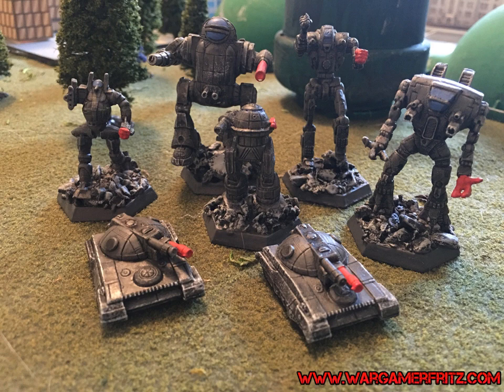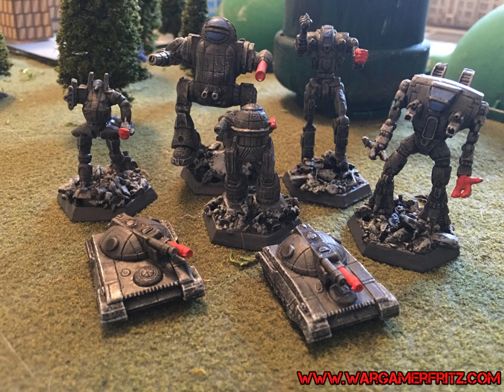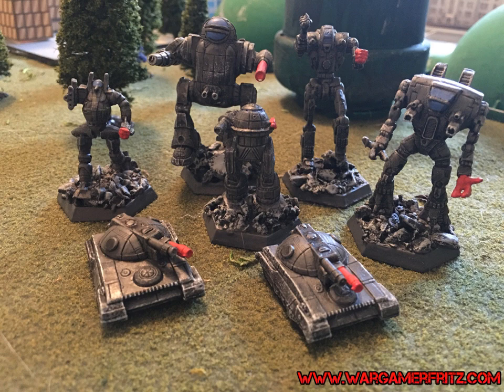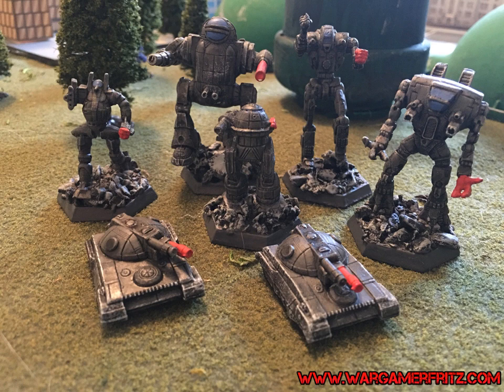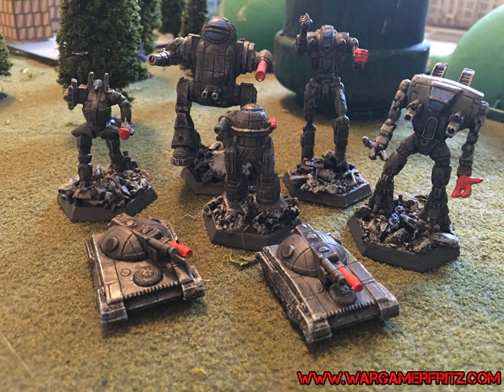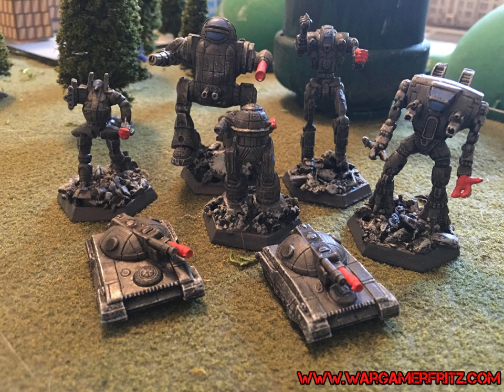Battletech Rules: Battle Value